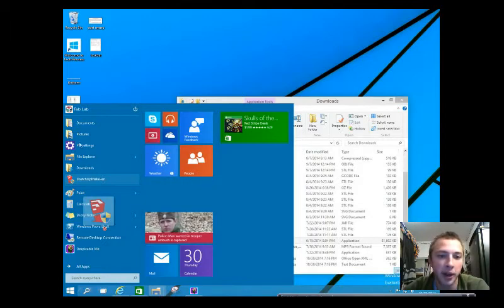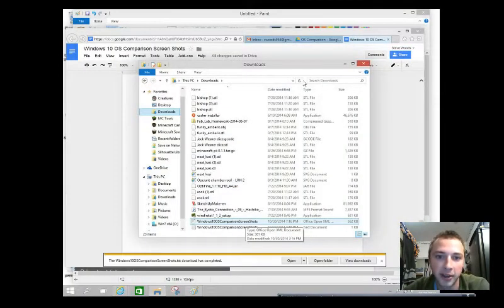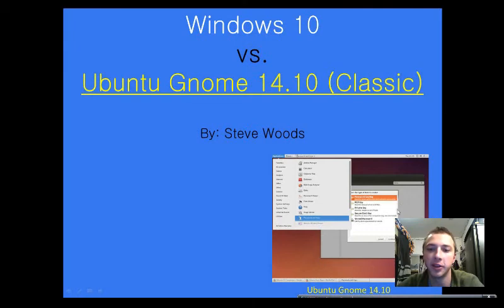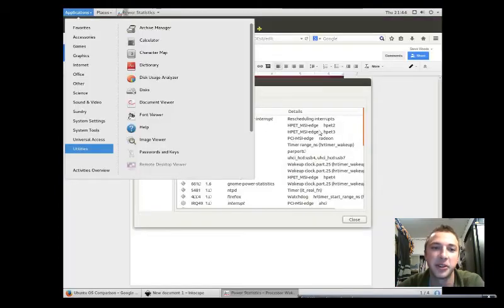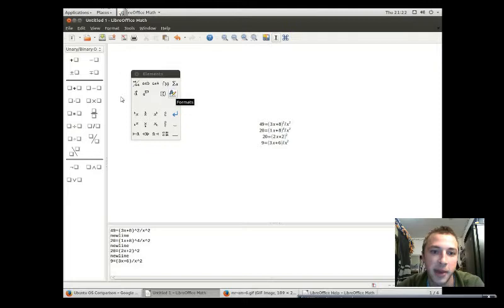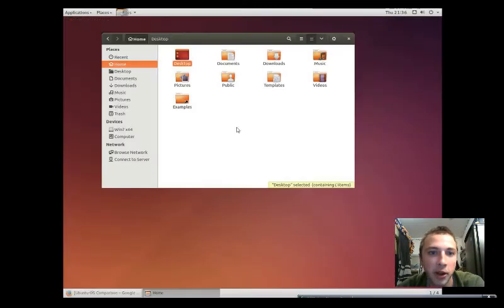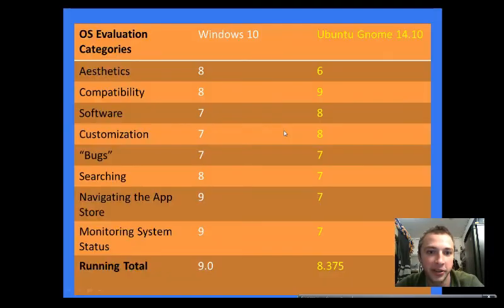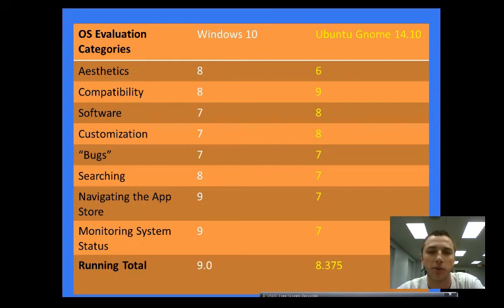Windows 10 (Beta) OS vs. Ubuntu Gnome 14.10 (Classic) OS